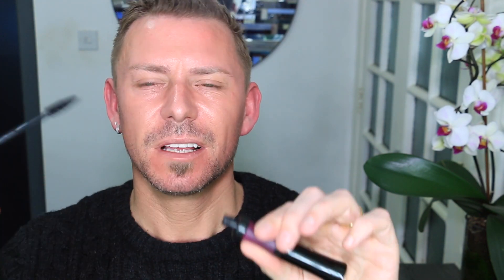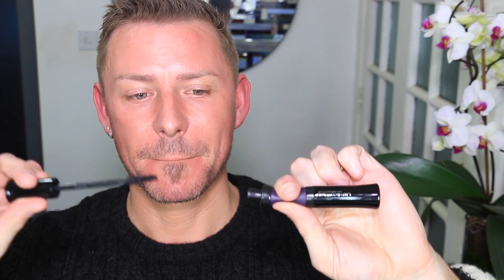HIT! THE MASCARA THAT WIPES ITSELF! NO CLUMPS! EVER!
Sometimes something  so simple can be so revolutionary - this is that product! Lash Control - OMG! Its just simply amazing! Every time you use it, you get just the amount of nascar you need - every single time! WHO KNEW! This blew me away, i use it every time now using this and other mascaras and each time i can build and build without ever clumping! Its amazing!